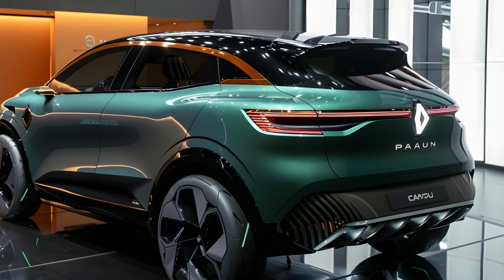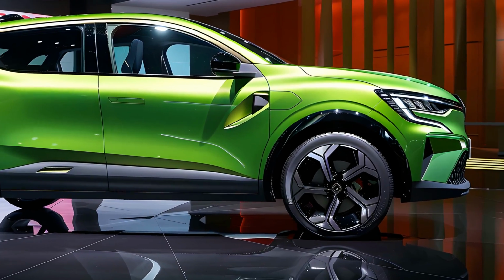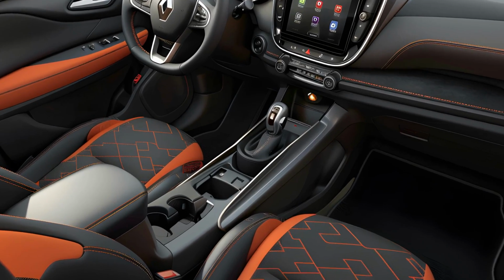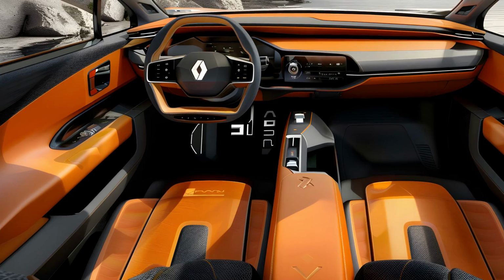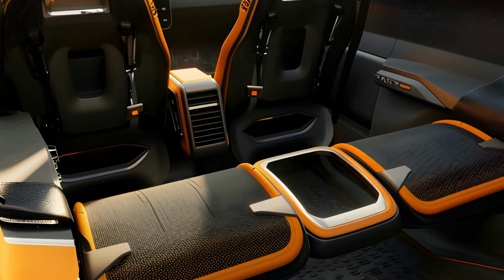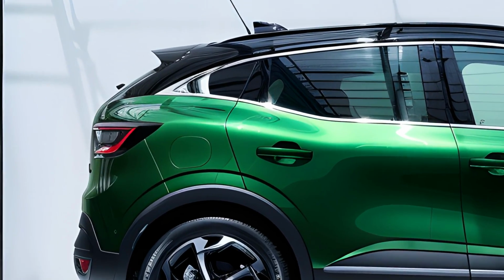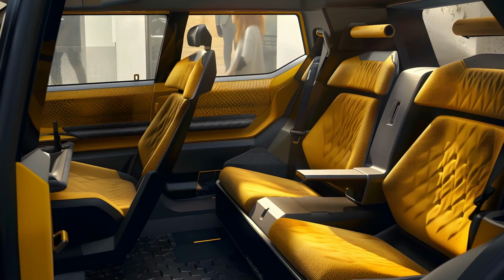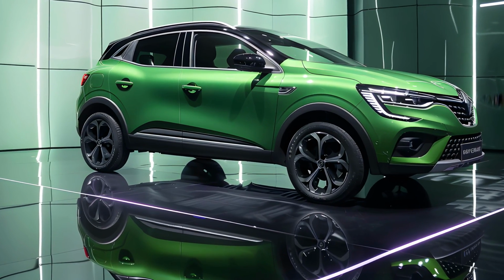2025 Renault Captur E-Tech Full Hybrid 145 Techno | Arctic White | Interior, Exterior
The New Renault Captur E-Tech Full Hybrid 2025 has been revealed, and it promises to bring an innovative and efficient driving experience to the hybrid SUV market. In this review, we dive into the details of the Captur E-Tech, exploring its cutting-edge hybrid technology, sleek design, and the driving dynamics that make it a standout choice for eco-conscious drivers. We'll cover everything from the Captur's advanced fuel efficiency, performance features, interior comfort, to the latest safety tech. Whether you're considering a switch to hybrid or just curious about the latest SUV innovations, this review provides a comprehensive look at what the 2025 Renault Captur E-Tech Full Hybrid has to offer.